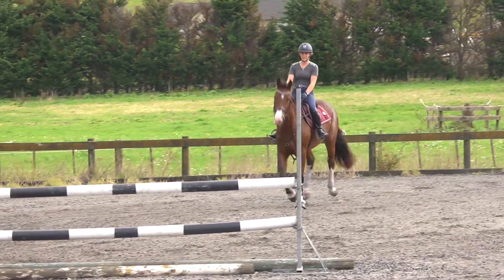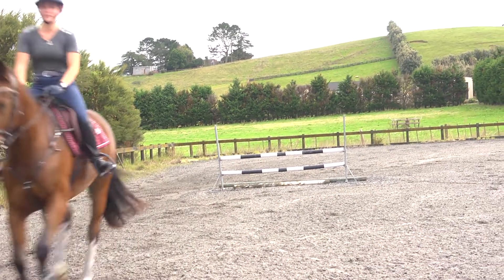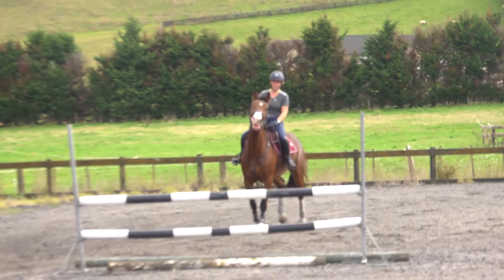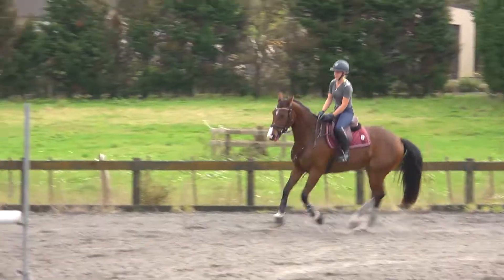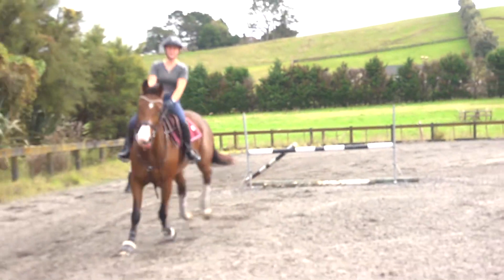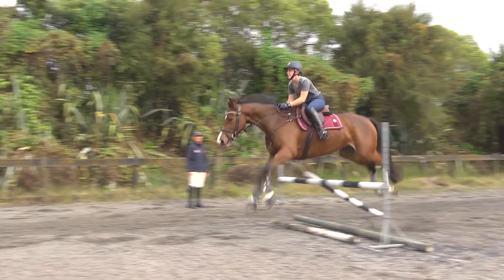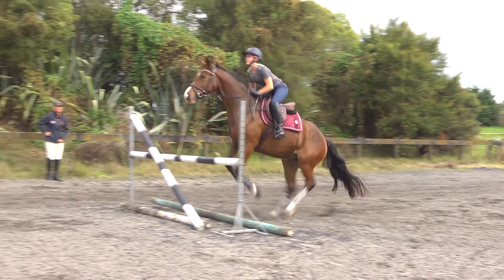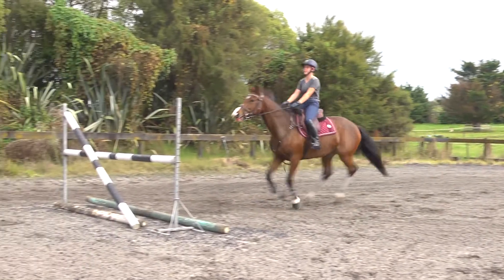How to stop your horse drifting over a jump with Kirstin Kelly.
How to stop your horse drifting over a jump with Kirstin Kelly. Kirstin talks about the several different reasons why horses drift when jumping and gives you four simple ways to fix it. Horses drift when not ridden straight and if the corner isn't ridden correctly. If your horse still drifts over the jump after you've fixed the corner then you can put a rail leaning against the jump. This keeps the horse straight to the fence. You can also put a high armed rail up on the side the horse drifts over a jump. This looks similar to the high armed X I have a video on to improve the horses jumping technique. This helps keep the horse straight over the middle point of the jump. For a horse that is drifting over the jump on the landing, then the use of a barrel or a cone on the landing side approx three meters away is used.
If you enjoy these videos and would like to contribute to the making of them, become my "Patron" , its like shouting me a chocolate bar or a glass a wine per month.

For more training videos and how-to guides for horse and rider join Kirstin Kelly Equestrian at:-g